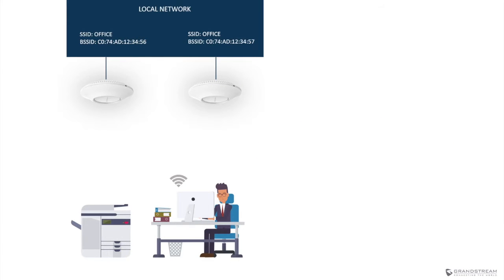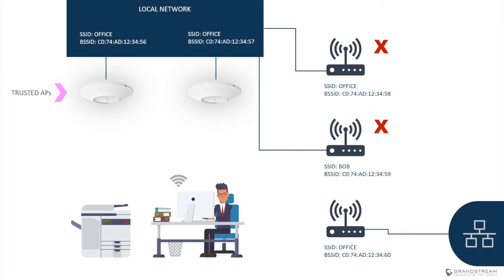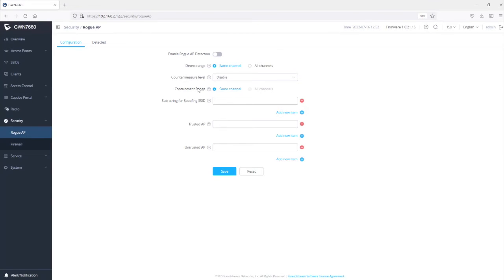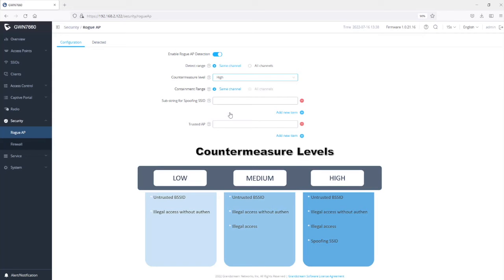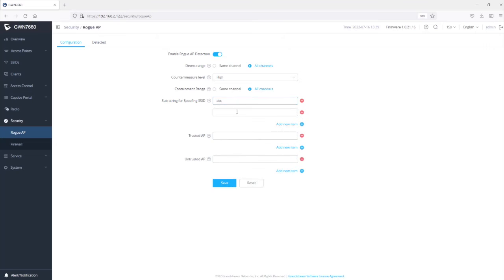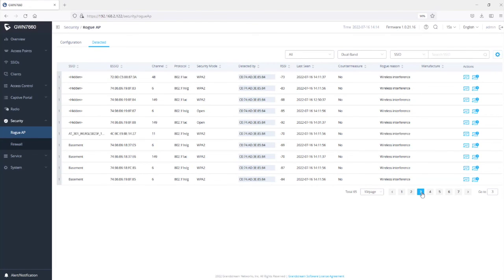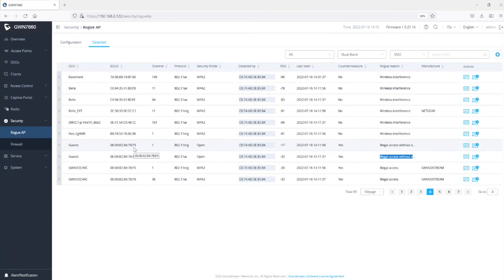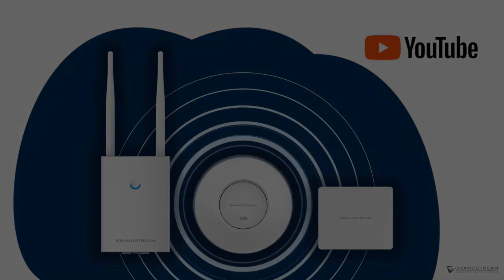Video Guide - Rogue AP Detection - GWN Series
Video Guide - Rogue AP Detection - GWN7600 Series

In this video, we will go over the security feature - Rogue AP Detection. We will explain how it works on the Grandstream GWN7600 Series and demonstrate how to set it up.

These are the points covered in this video:
- 00:40 Rogue AP Detection functionality
- 03:40 Trusted AP vs Untrusted AP
- 04:00 Countermeasure
- 04:50 Rogue AP Configuration - Builtin Controller
- 15:04 Rogue AP Configuration - GWN Cloud